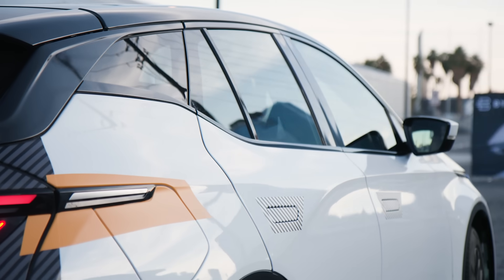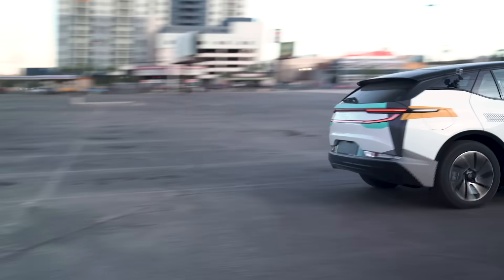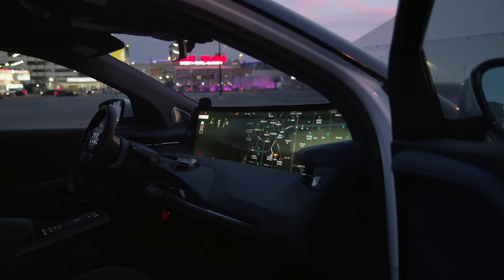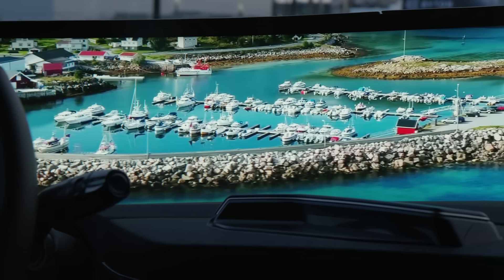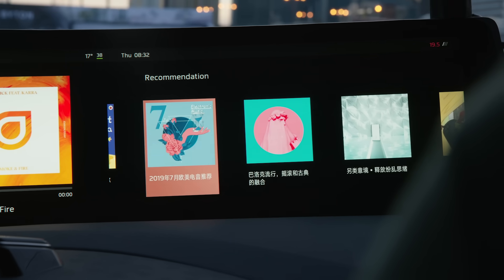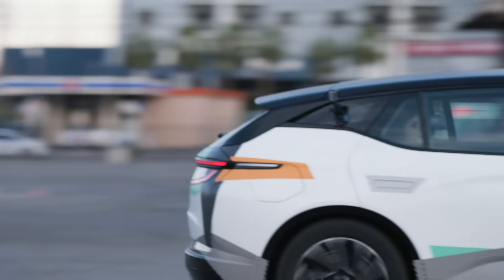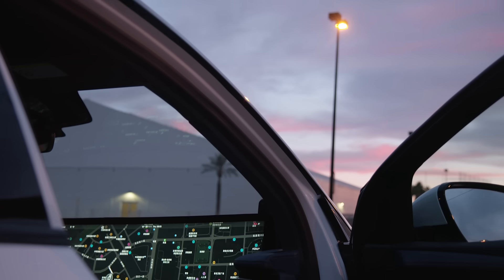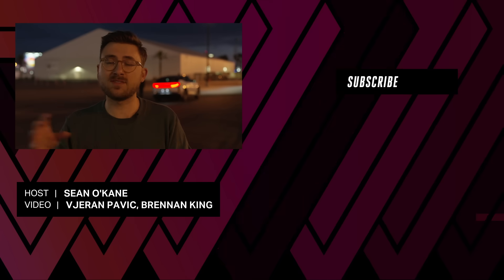Inside Byton's electric car with a 48-inch screen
Chinese EV startup Byton returned to the Consumer Electronics Show this year with its electric SUV, the M-Byte. The Verge's Sean O'Kane got a chance to drive the M-Byte and see what it's like to be behind the wheel of a car with a massive 48-inch dashboard display.